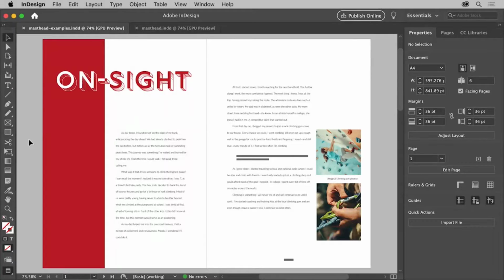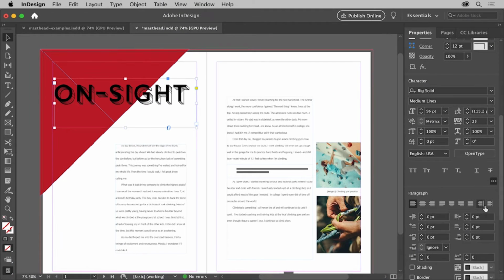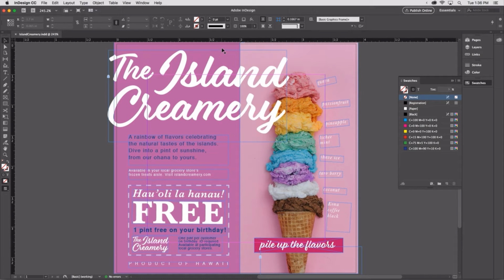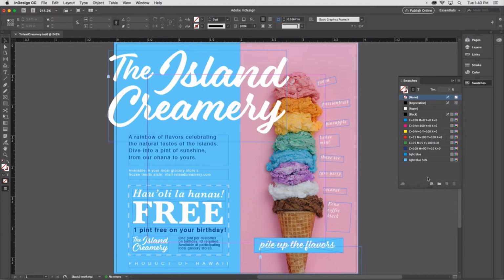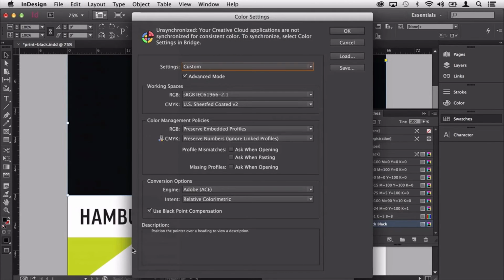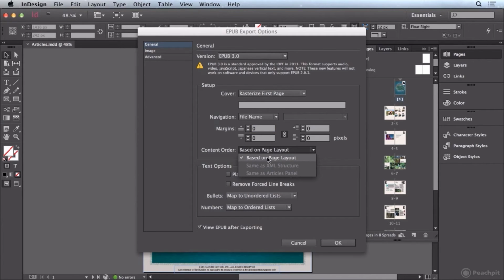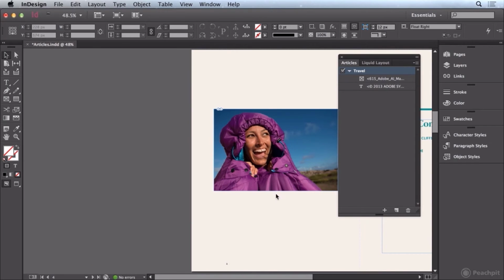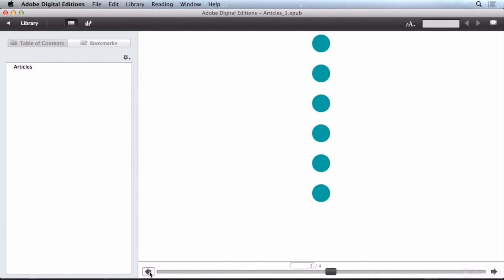Adobe InDesign Advanced Tutorial - 2024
Learn how to use advanced features of Adobe InDesign.
Topics include:
00:06 Create a flexible masthead design;
05:03 Explore color and tint swatches;
09:41 How to print black;
13:03 The Articles panel.